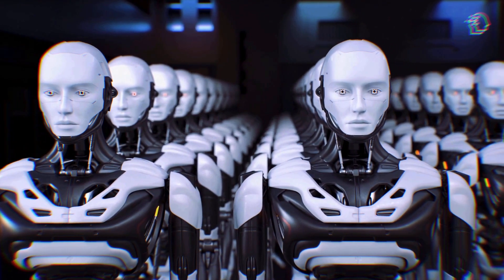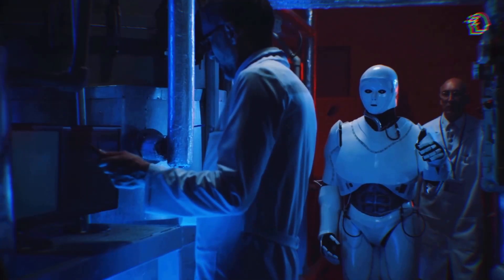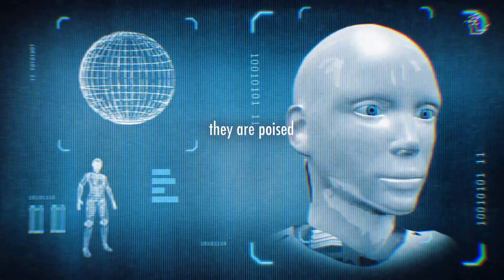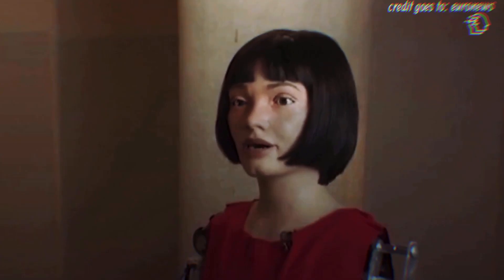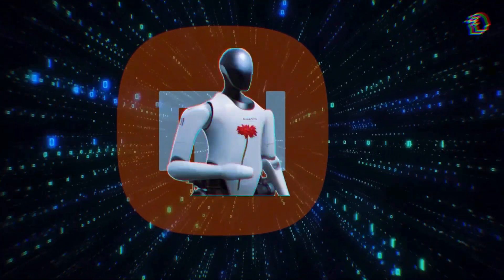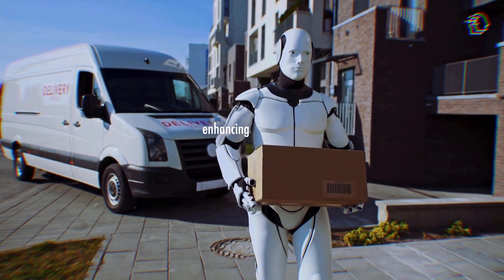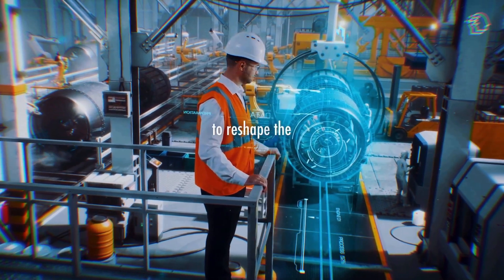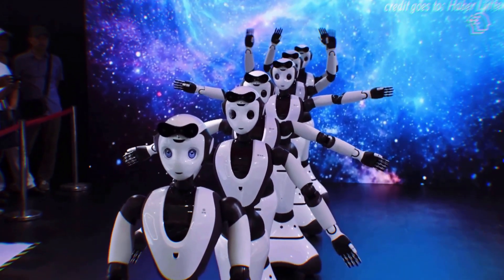These NEW AI Robots SHOCK The Industry! 🤯 | World Robot Conference 2023 🤖 (RECAP)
Welcome to the world of robotics! In this video, we take you on a journey through the incredible innovations unveiled at the eighth World Robot Conference held at Beijing's Etrong International Exhibition and Convention Center. From lifelike humanoids to agile robotic arms and creative 'French artist' robots, we explore cutting-edge developments reshaping various industries.

Discover the future of healthcare with the single-port surgical robot, witness the convergence of art and technology, and meet versatile robotic canines. We also delve into Xiaomi's CyberOne, a game-changing humanoid robot, and the role of robots in the hospitality industry. China's leadership in robotics and its impact on employment are topics we delve into as well.

Join us as we discuss the challenges and opportunities presented by the rise of robotics. 🤖🚀

CHAPTERS:
0:00 - World Robot Conference 2021
1:04 - Realistic Humanoids
1:39 - Robotic Arms
2:17 - Animatronic Heads
2:50 - Single Port Surgical Robot
3:25 - French Artist Robot
3:56 - Robot Dogs
4:24 - Robotic Competitions
4:51 - Xiaomi CyberDog
5:36 - Robotic Ice Cream Servers
6:09 - China’s Commitment to Robotics
6:52 - Impact on Employment
7:38 - The Future of Robotics
8:28 - Outro